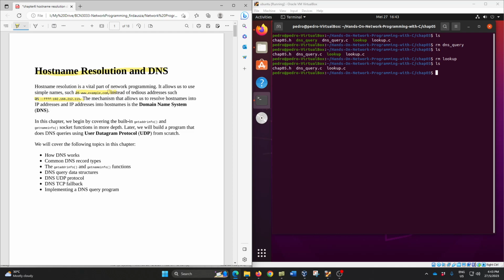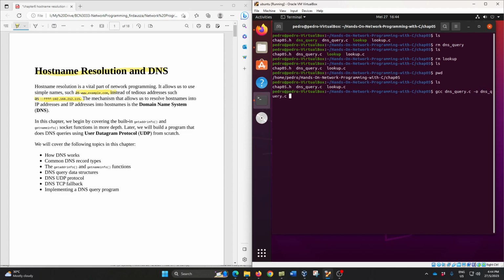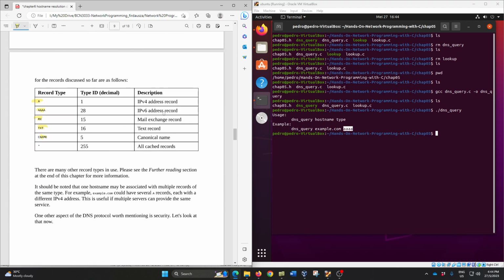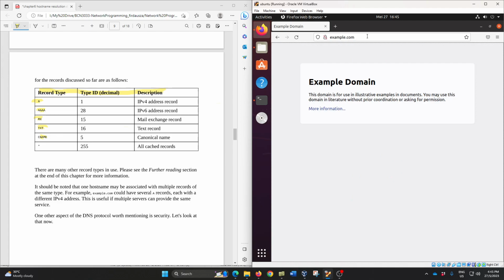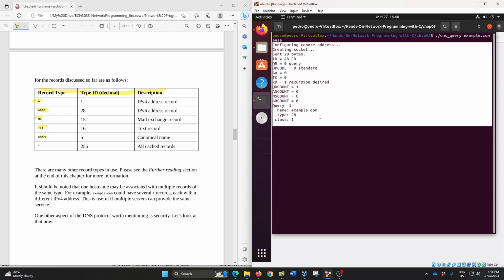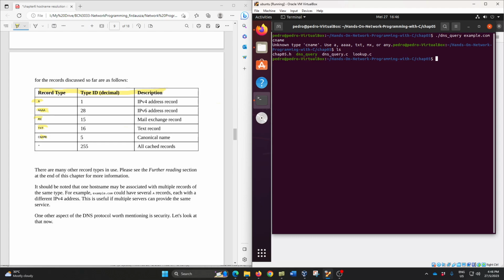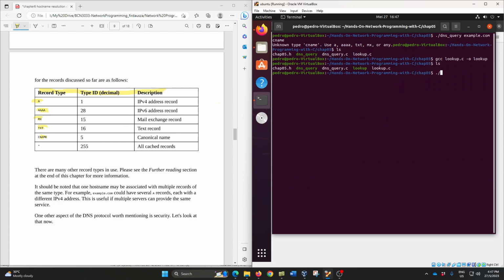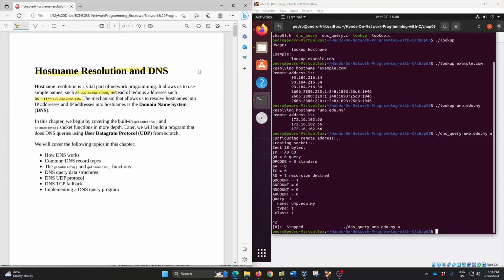How to execute the hostname and dns resolution part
How to compile the C file and execute it for the hostname and dns resolution part using Ubuntu terminal